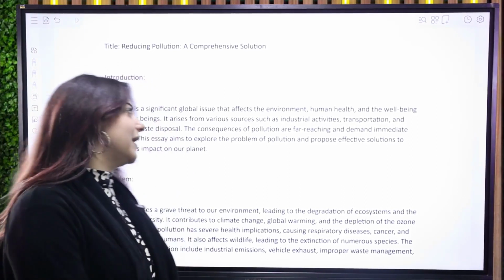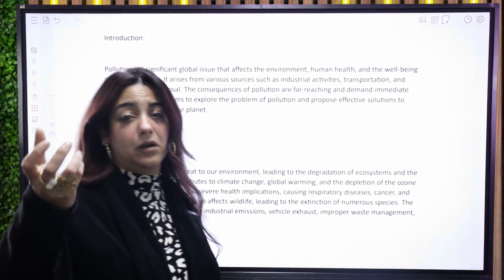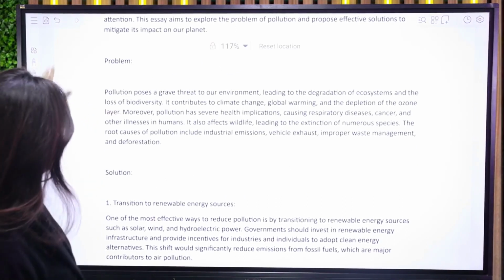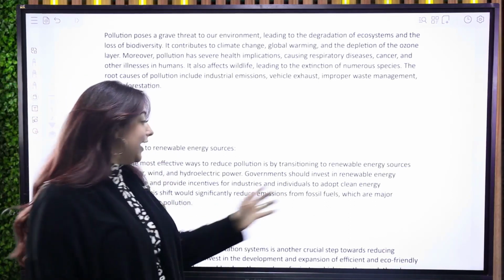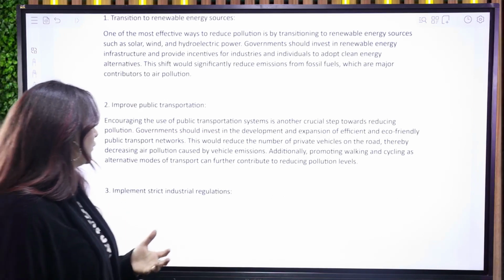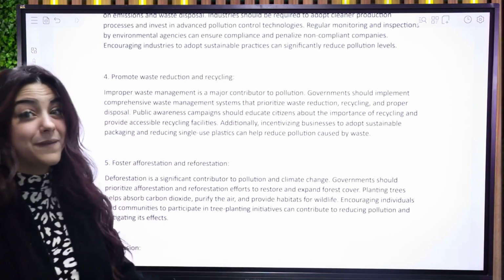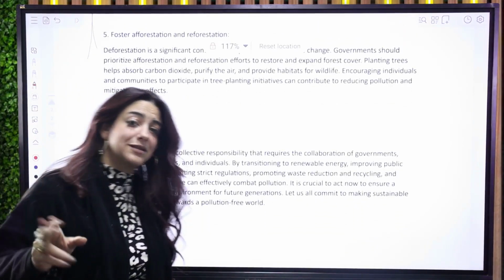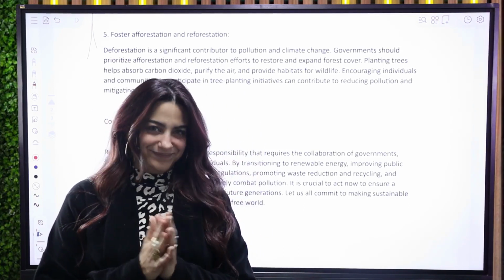How to write a problem_ solution essay about air pollution using relative vocabulary